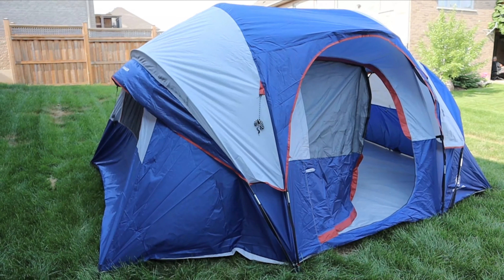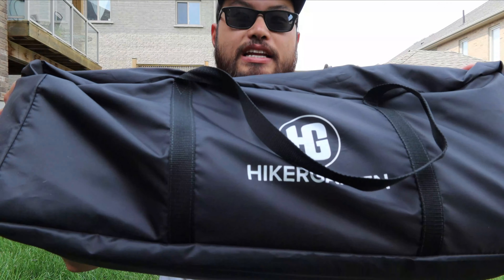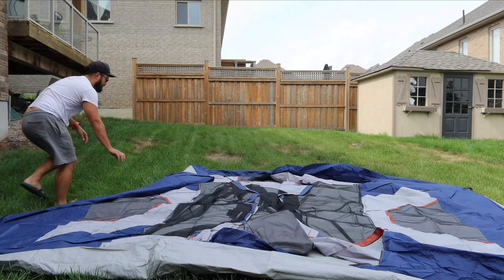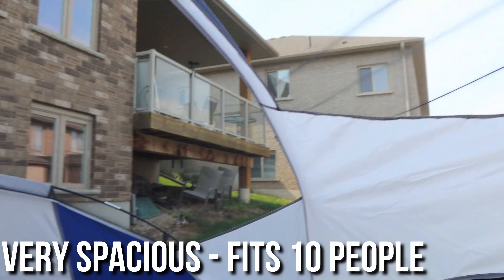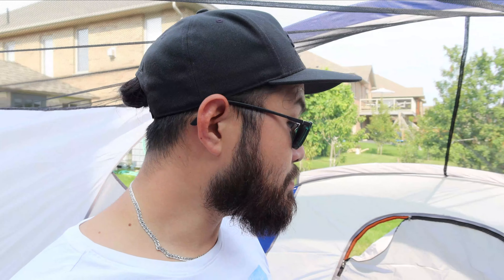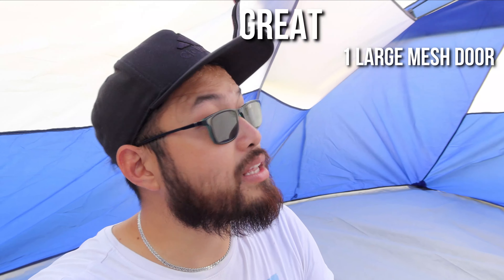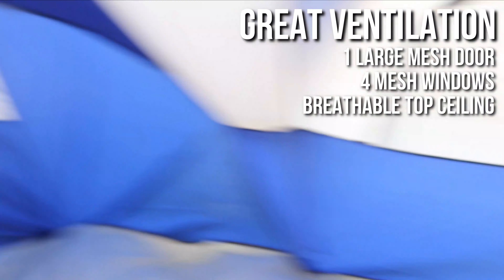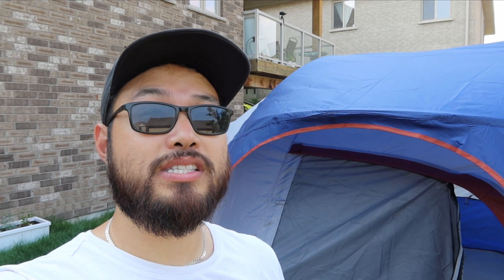The BIGGEST Tent We've Been In! | HIKERGARDEN Tent Review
Check out the link below if you're interested in this tent!

HIKERGARDEN 10 Person Tent:

The first piece of gear we think of when we think camping is a TENT! A good tent is essential for most types of camping. We are obsessed with tents and we have a few different tents we use for different kinds of trips. We are very excited to get to try the HIKERGARDEN 10 person tent. Here are some of the features we love about the tent:

- VERY SPACIOUS - fits 10 people
- Made from water resistant material to keep you dry while you camp.
- Thicker water resistant footprint
- EASY to setup and takedown
- Awesome ventilation: 1 large mesh door, 4 mesh windows, breathable ceiling
- Power cord slot
- Sturdy build
- Lot's of anchor points
- Divider curtain for privacy

SUPPORT US!

OUR GEAR

Vessi Footwear:
🇨🇦🇺🇸Everyone! ➡️RWRD.IO/G0JC6EH